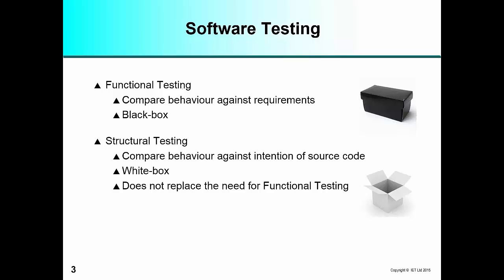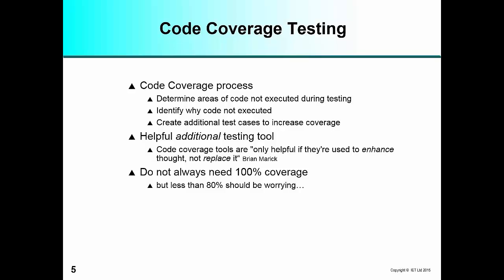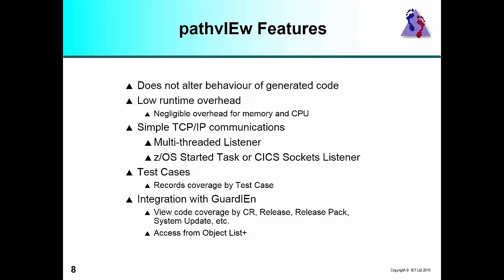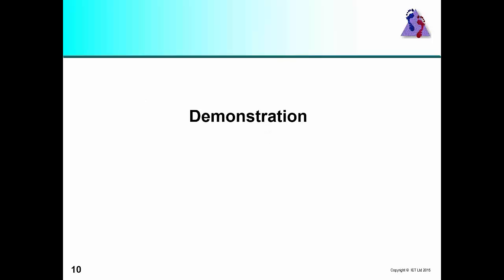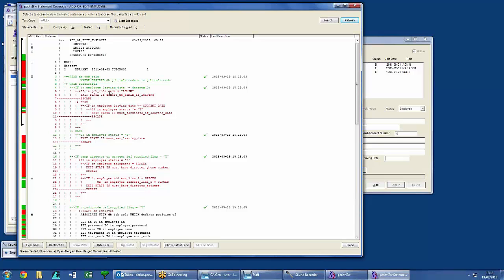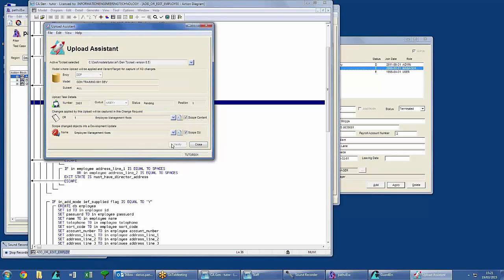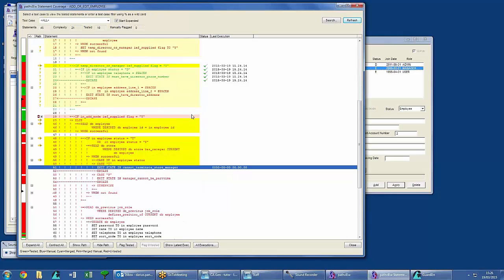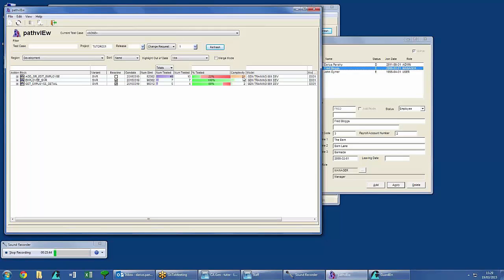Use Code Coverage Testing with CA Gen Applications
This seminar and live demo will outline how code coverage testing can help ensure that your applications are thoroughly tested using pathvIEw - IET's product for code coverage testing of CA Gen applications.